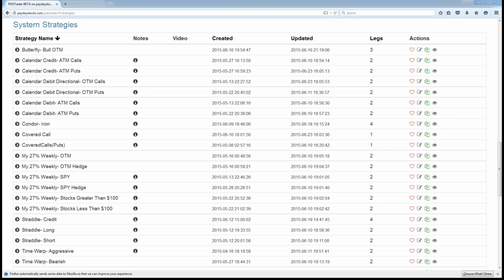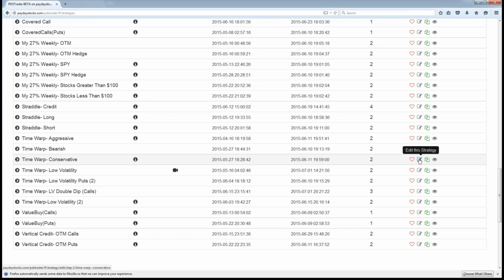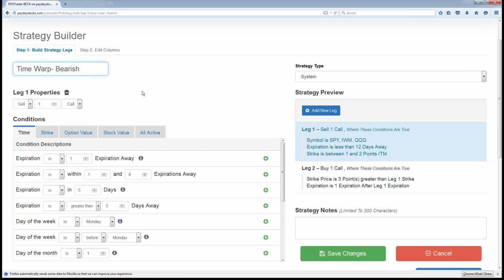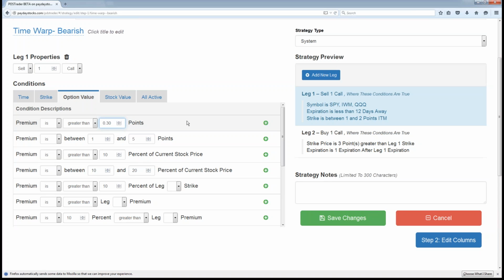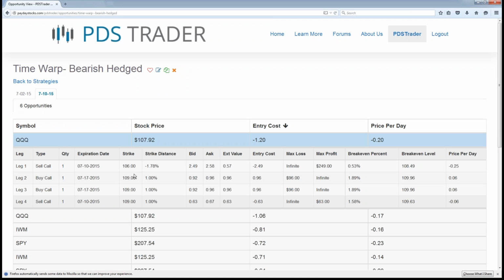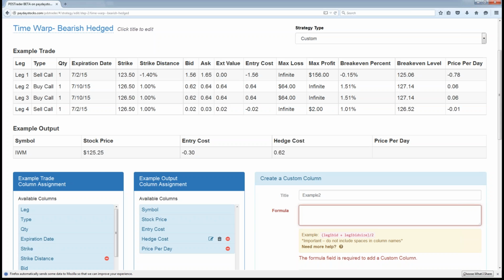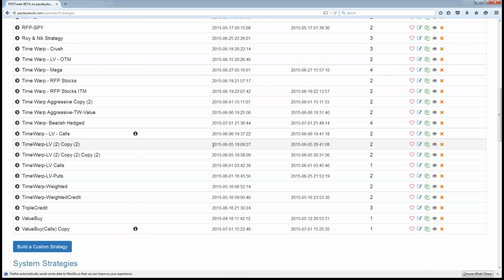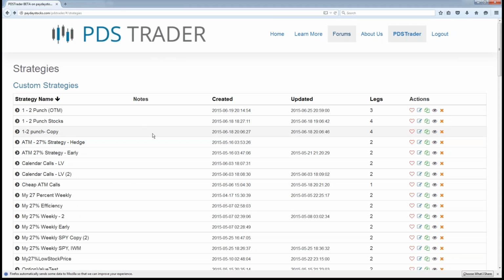PDS Trader Overview